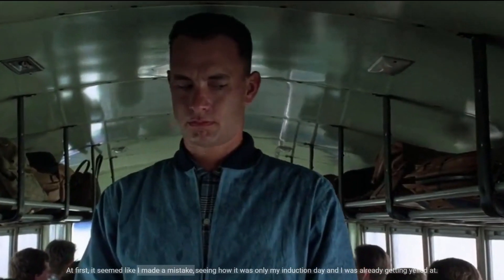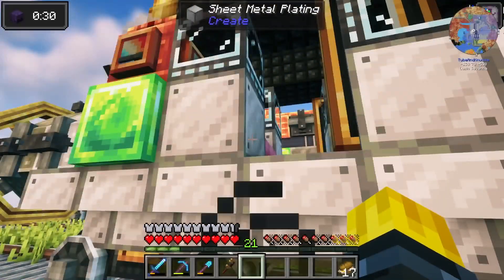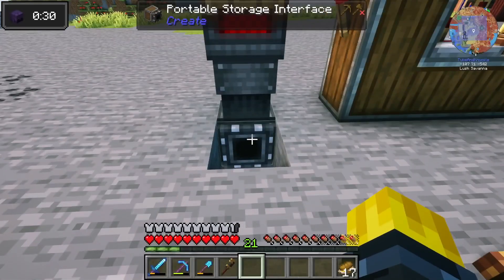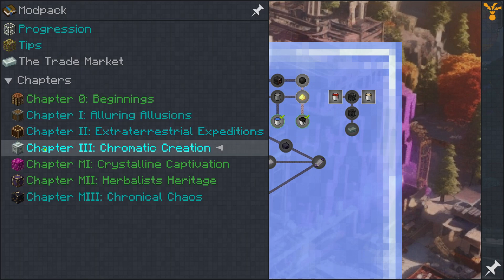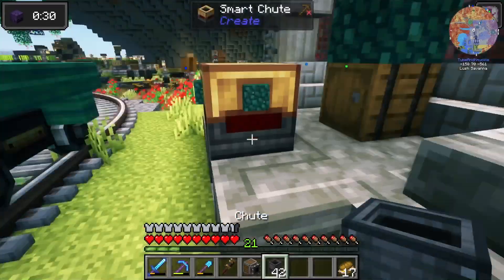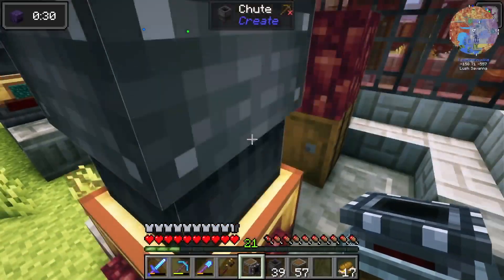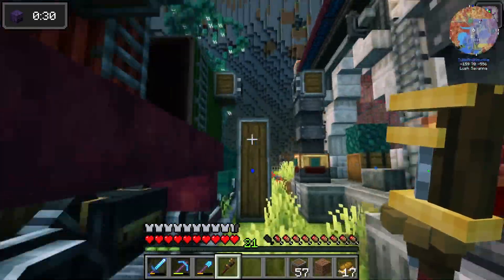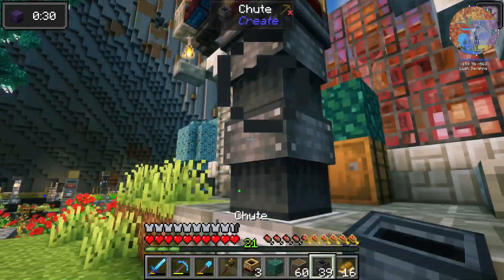Catalyst Delivery Service - Create Arcane Engineering Ep 28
🚂 All aboard the hype train for Episode 28 of our Create Arcane Engineering Let's Play series! Join Tube as he unveils the incredible, brand-new modpack that's turning the Minecraft world upside down. Today, we're taking Ken's mystery train for a wild ride, but there's a twist - we encounter a massive mistake that turns the rails into chaos!

🤯 Tube dives headfirst into solving the problem by reinventing Ken's train setup. It's a jaw-dropping journey as he skillfully staggers the Portable Storage Interfaces (PSI) to ensure only the right cargo gets loaded into each train car. The result? A mind-blowingly efficient system that will leave you in awe!

🚆 But wait, there's more! Tube didn't stop there. Thanks to a brilliant suggestion from Vivian, we're introducing an ingenious new feature. With a simple press of a button, Tube can now perform actual magic – producing Iron, Copper, Zinc, and Gold like never before. How does he do it? By secretly adding redstone into the catalyst Create Mod contraption, of course! Get ready to witness the next level of Minecraft engineering!

🔧 Worried about following along? Don't be! Tube guides you through every step with clear, easy-to-understand instructions. Whether you're a Minecraft novice or a seasoned pro, you'll be able to replicate these incredible innovations.

😂 As always, we're keeping it light-hearted with a dose of Tube humor. Laughter is the best ingredient for innovation during these exciting times.

👪 This video is family-friendly and suitable for viewers of all ages. Share the magic of Minecraft with your loved ones and embark on this epic journey together.